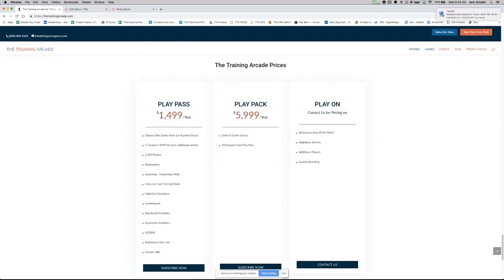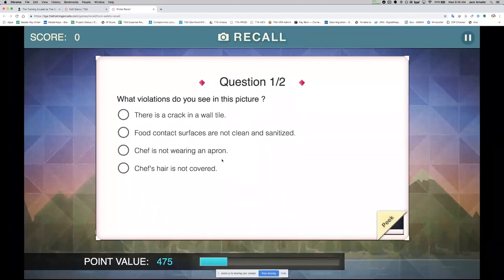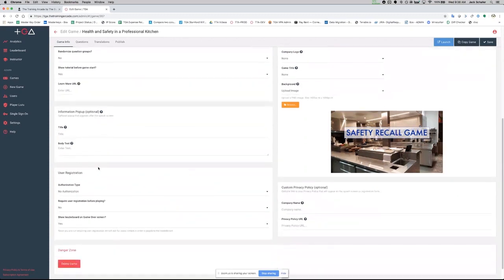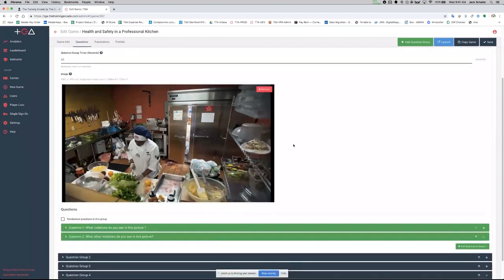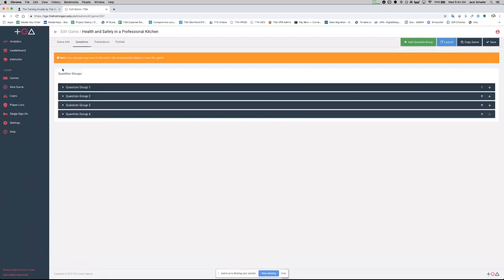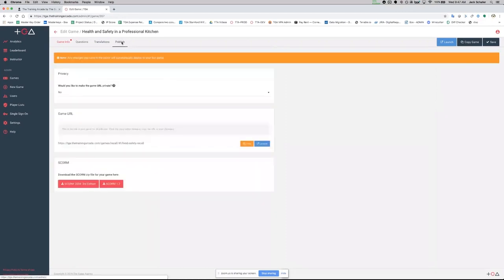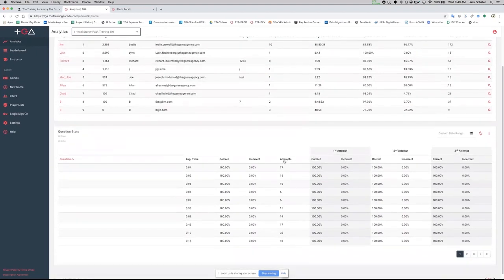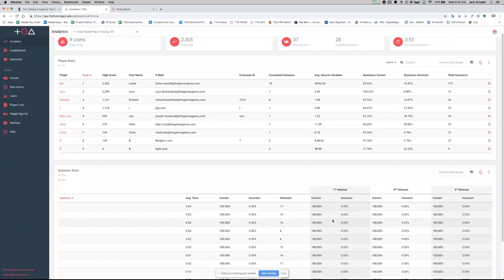The Training Arcade®: Recall Game Building Workshop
Watch a webinar on how to build a Recall game in minutes with your content in our game authoring tool called The Training Arcade®. It can deploy anywhere (mobile, desktop) or plug into your LMS.